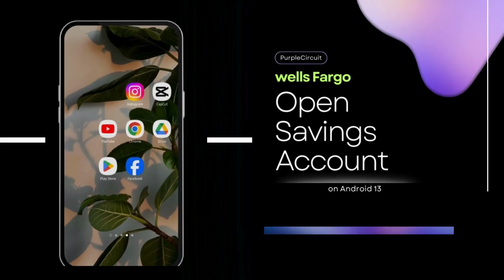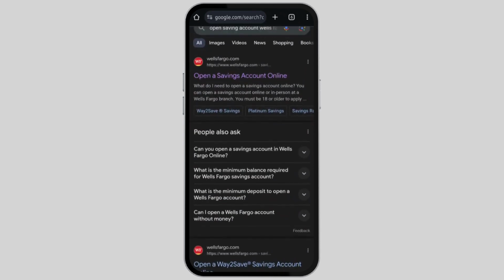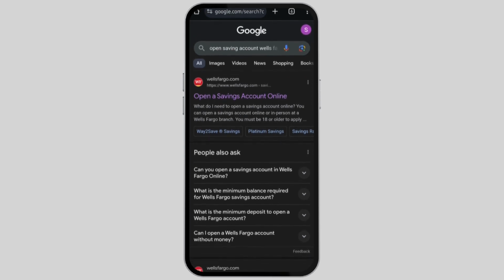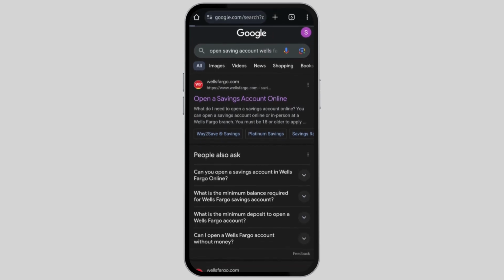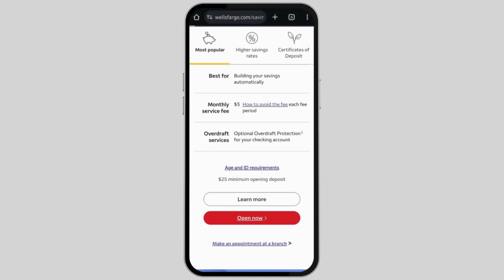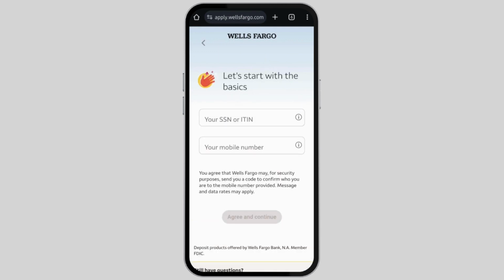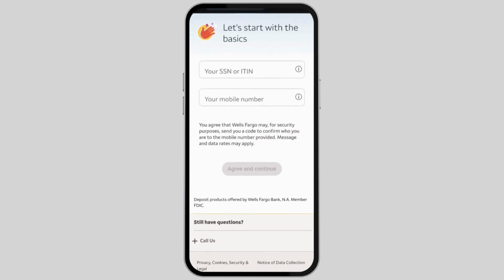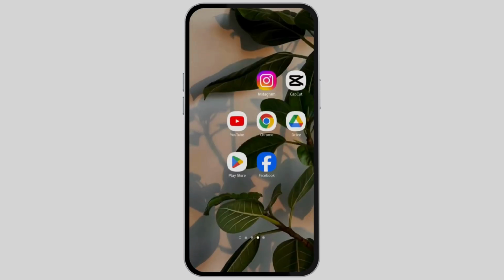Wells Fargo: How to Open a Savings Account Online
Discover how to open a Wells Fargo savings account online in this comprehensive tutorial. Opening a savings account online with Wells Fargo is straightforward and secure, and this video will guide you through each step of the process. Whether you're a first-time banker or looking to expand your financial portfolio, this video is your go-to resource for setting up a new savings account from the comfort of your home.

In this video, you will learn:
- The benefits of a Wells Fargo savings account
- Step-by-step instructions to apply online
- Required documents and information for opening an account

This guide ensures that you have all the necessary information to make an informed decision about your banking needs. We'll also cover tips for managing your new savings account online, making banking with Wells Fargo convenient and hassle-free.

Key Topics Covered:
- Benefits of online banking with Wells Fargo
- Step-by-step application process
- Managing your savings account online